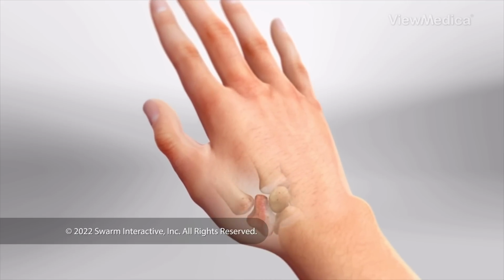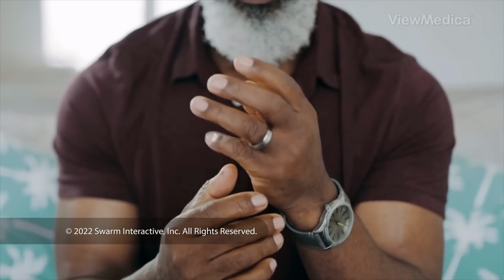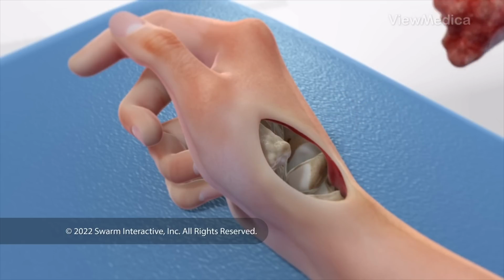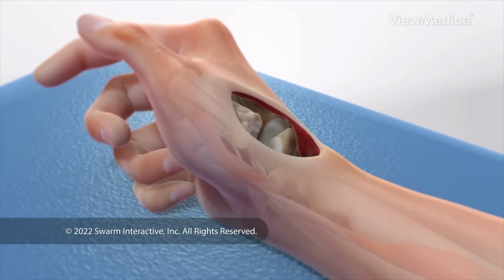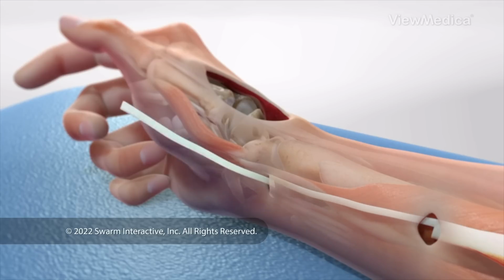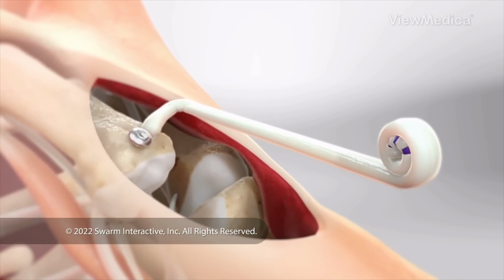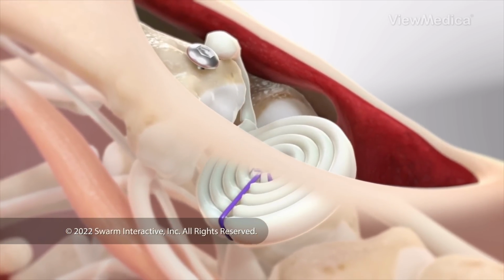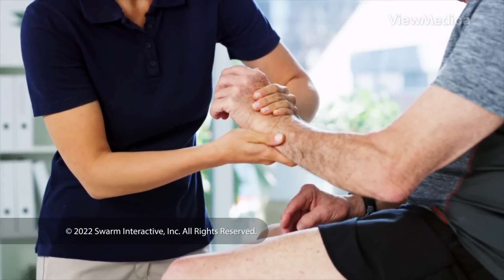Basal Joint Surgery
Basal Joint Surgery treats arthritis of the basal joint. That's the joint at the base of your thumb. It lets you move your thumb to pinch and grip objects. Treating this joint relieves pain and restores range of motion.